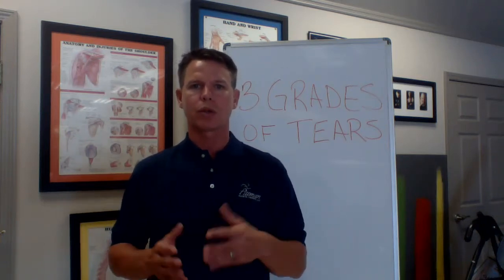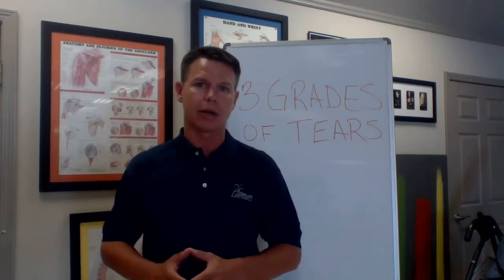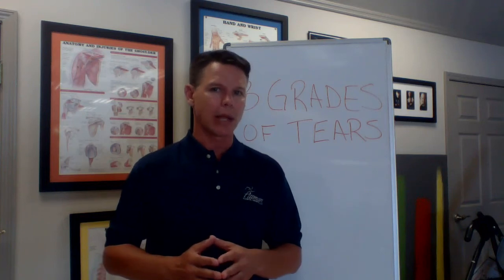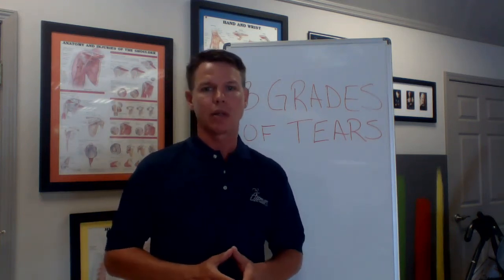The Three Grades of Rotator Cuff Tears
Discover the most different grades of Rotator Cuff Tear and how know what grade your tear is.